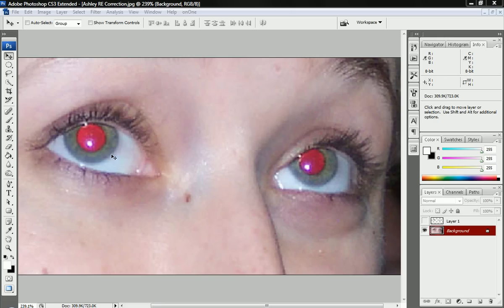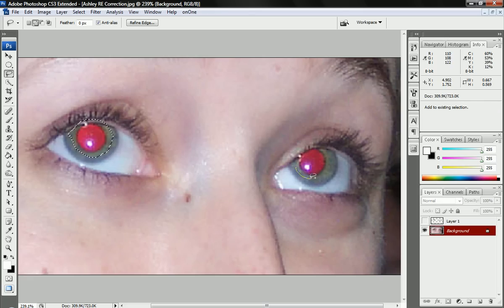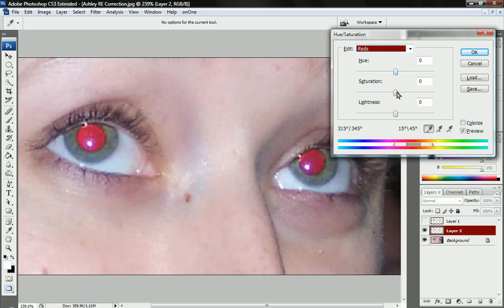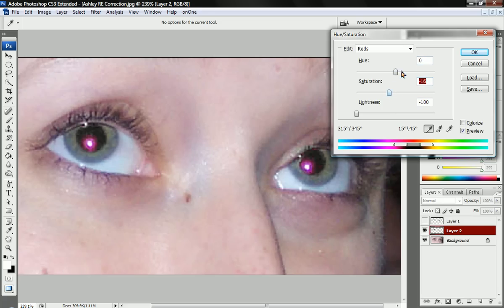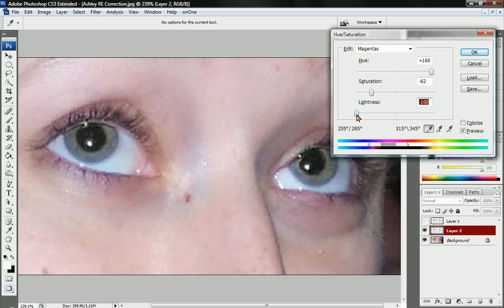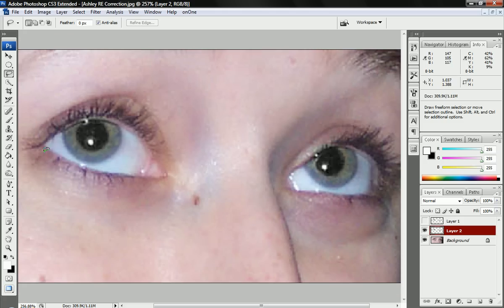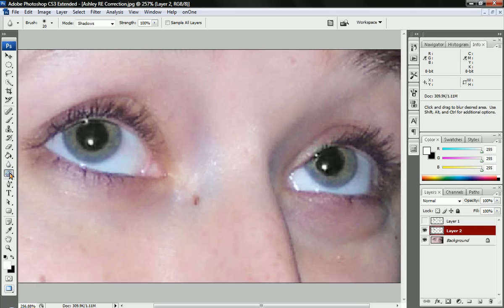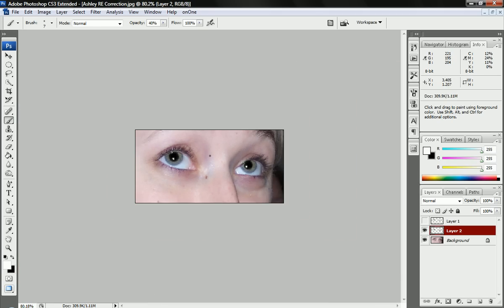How to Remove Red Eye - Photoshop - MyMediaTutorials.com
Jordan shows us a simple way to remove the red eye created by the flash of a camera!